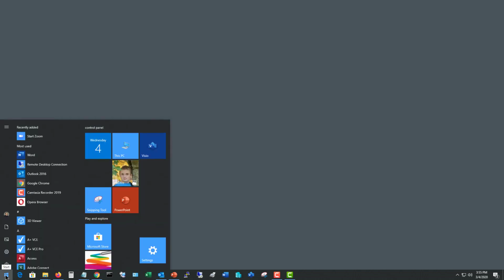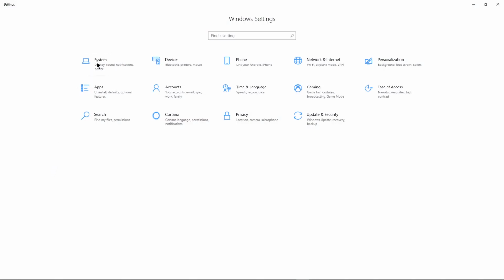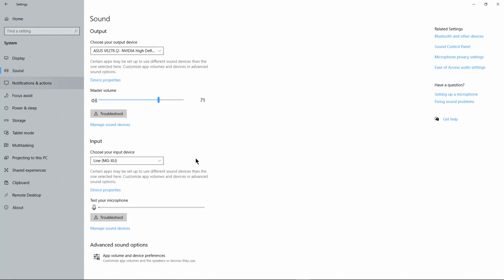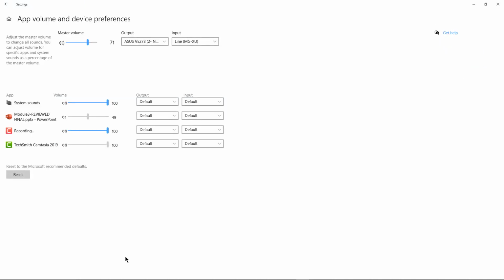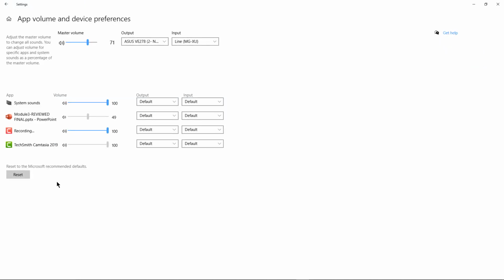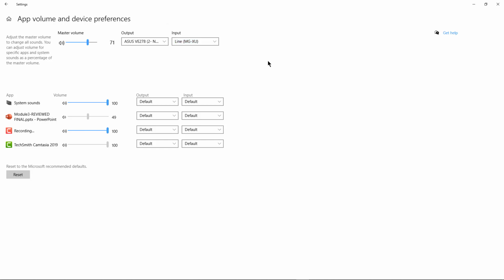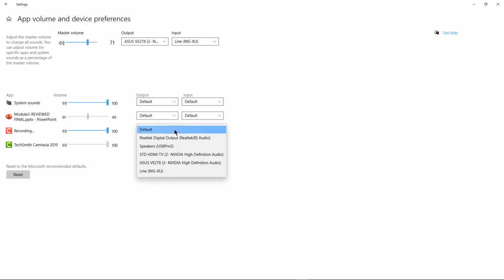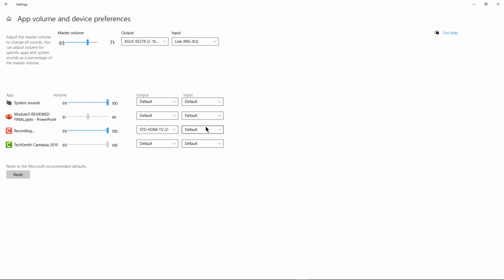How to use different speakers and microphones for specific applications in Windows 10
Professor Robert McMillen shows you how to use different speakers and microphones for specific applications in Windows 10.